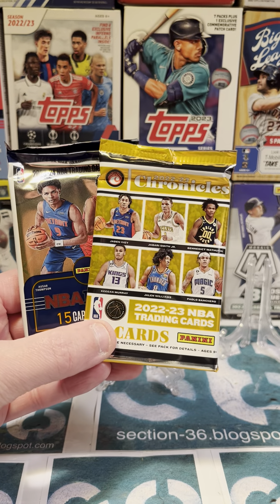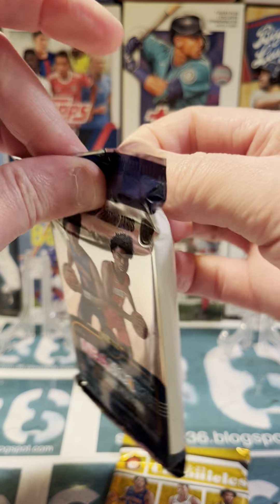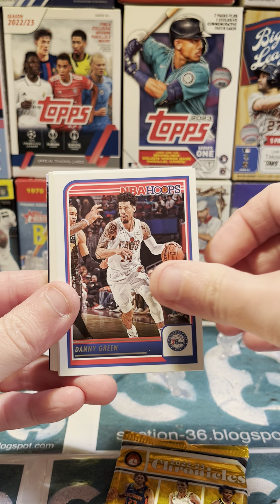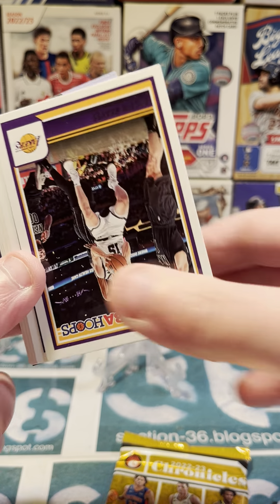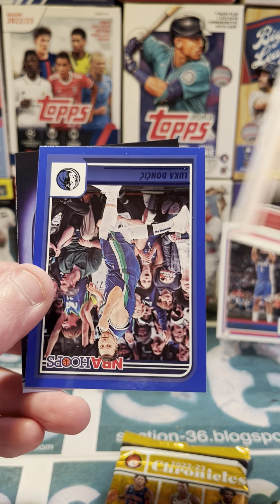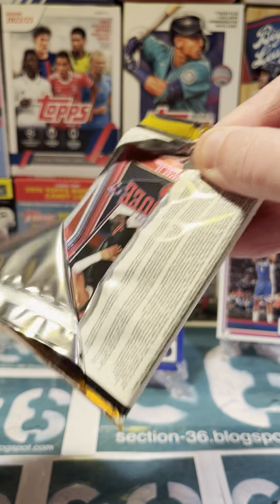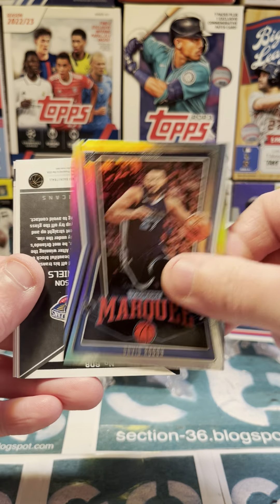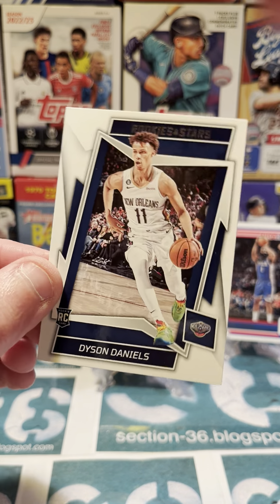NBA 2 Pack Opening 2022 Panini Chronicles and 2023 NBA Hoops. Luka and more!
Opening packs are always fun, right? This time, let’s try a double NBA pack opening. One pack of 2022-23 Panini Chronicles, and 2023-24 NBA Hoops. Each pack offers a chance at a hot rookie, and stars abound. There seemed to be a common theme with these packs too. Come see what we get!

Come visit all the Sections in the suite!
Threads /Section36
X: /Section_36

Until next time...I'd Rather be in Section 36!